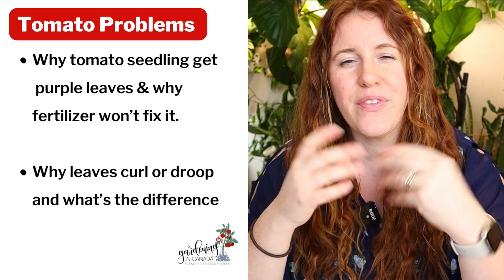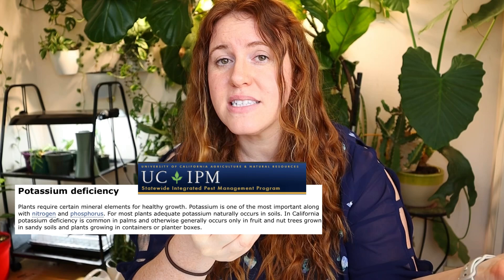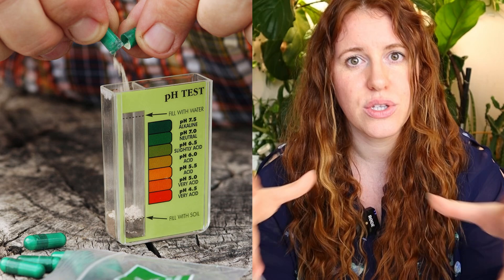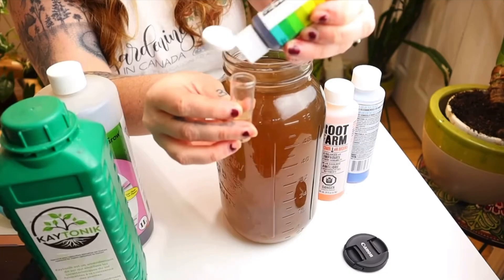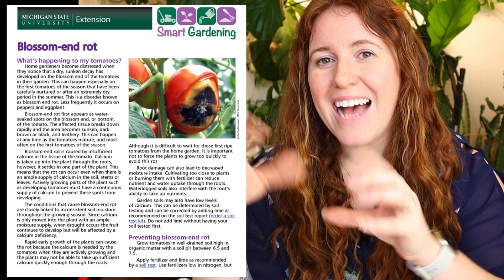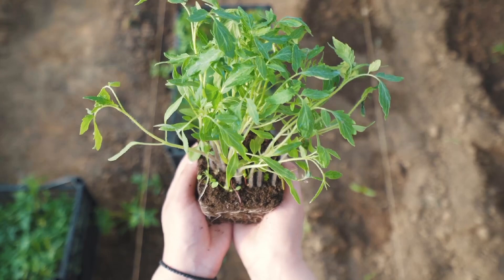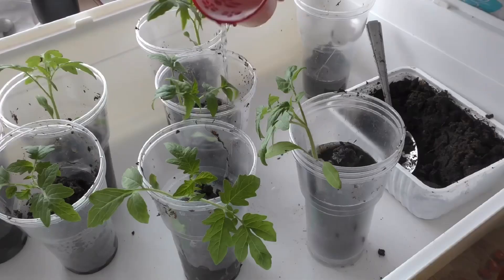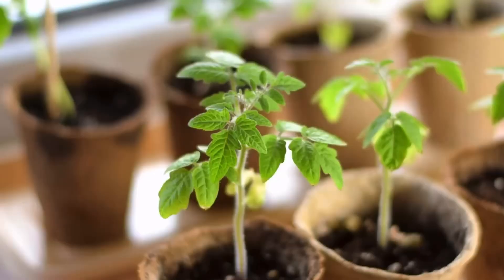Why Are My Tomato Leaves Purple? Mg & K Will Not Fix This.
If you're growing tomatoes, then you may have noticed purple leaves and drooping seedlings. In this video, we'll show you how to fix tomato seedling leaves that are purple and droopy.

Tomato trouble can be a frustrating problem to deal with, but with a little preparation and know-how, you can get your plants back on track. In this video, we'll show you how to fix purple tomato seedling leaves and get your plants back in working order.

Have your tomato seedlings been showing some odd characteristics. From purple leaves and stems to droopy leaves this video looks at what causes problems in tomato seedlings. We also look at the solutions for purple tomato leaves and different forms of drooping.

Paperback Houseplant Planner:
Paperback Garden Planner:
Digital Download Planners